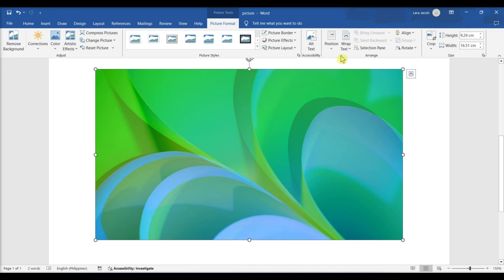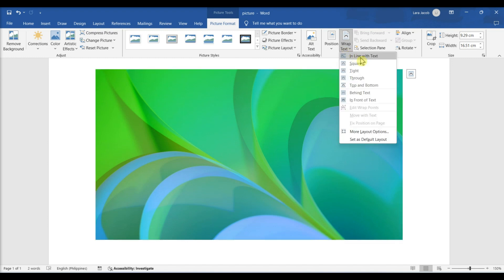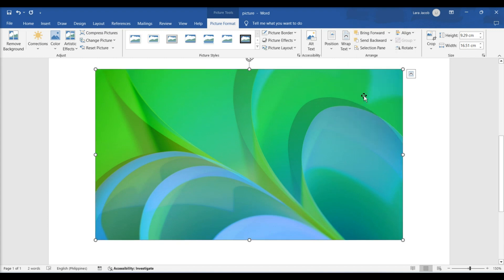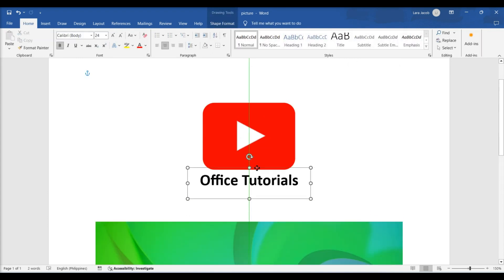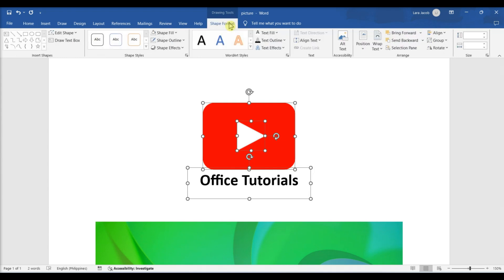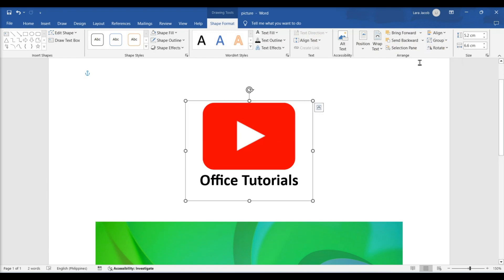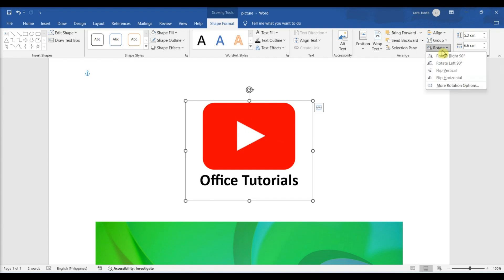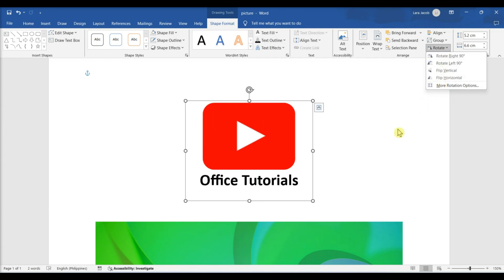How to Easily GROUP IMAGES & OBJECTS in Microsoft Word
Learn how to efficiently group images and objects in Microsoft Word to manage your documents effectively. Grouping allows you to manipulate multiple elements together, enhancing your document's layout and organization.